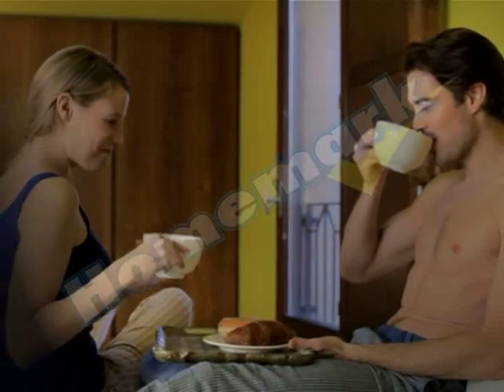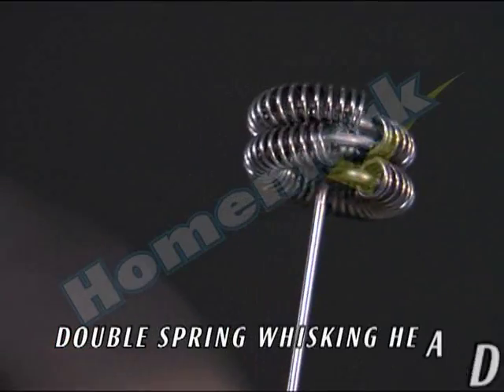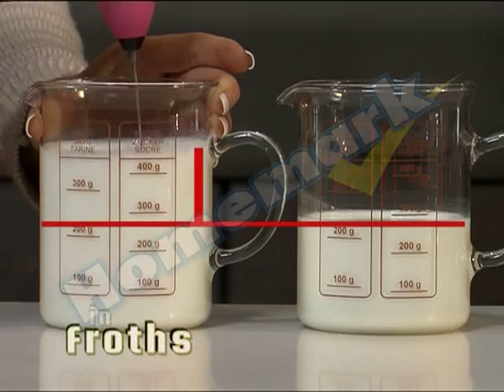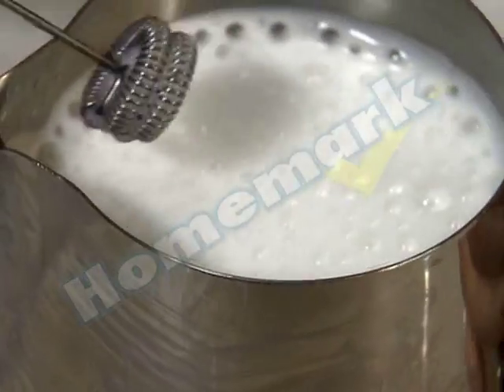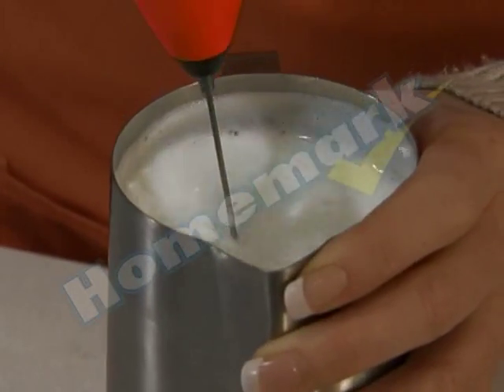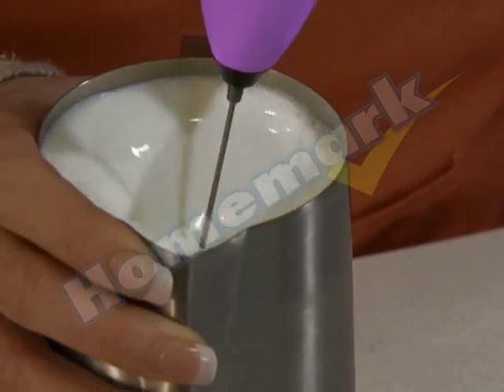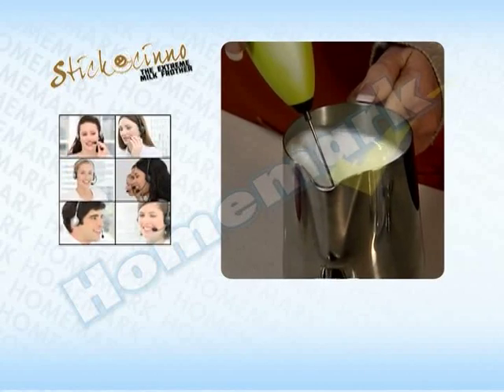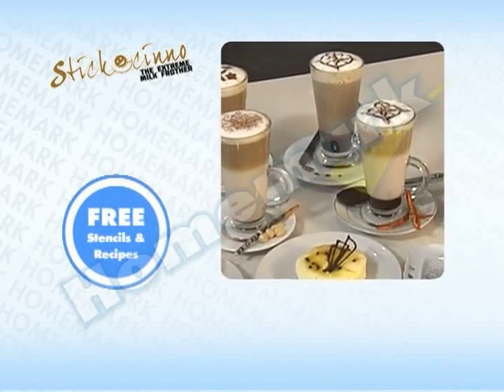Milex Stick O Cinno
The stickocinno's super frothing action, helps you make the perfect froth, for traditional coffee, exciting frothy milk toppings, cappuccino's, Latte's, Irish coffee's, Frappe coffee's, Macchiato's, Mocha's, Fruit smoothies, Delicious Mousse fillings, traditional milkshakes and much more.